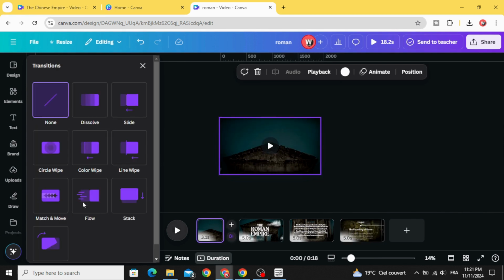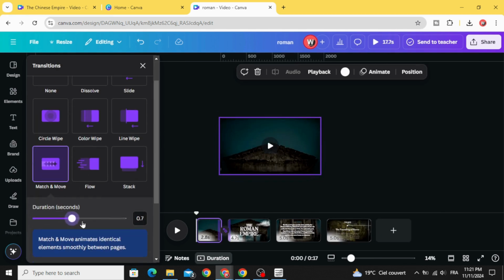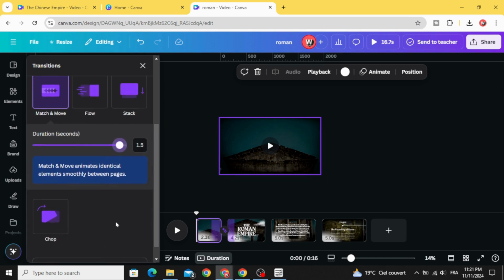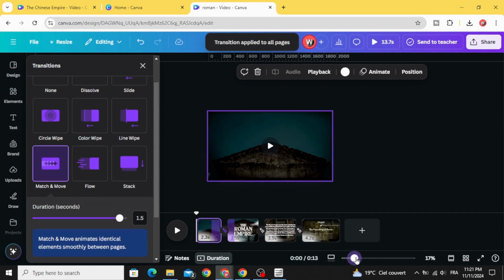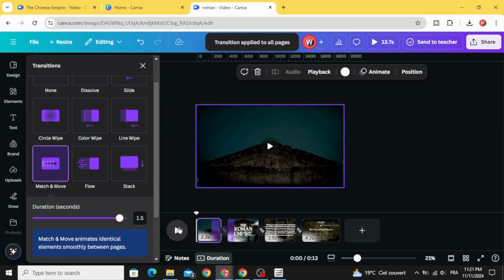How to Make Video Presentation in Canva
Learn how to make video presentations in Canva with this easy step-by-step guide. Perfect for beginners, this tutorial covers everything you need to create engaging video presentations. Discover Canva's tools  to make your presentations look professional. Start making impressive video presentations in minutes!

CREATE Animated History Timelines in MINUTES with Canva!